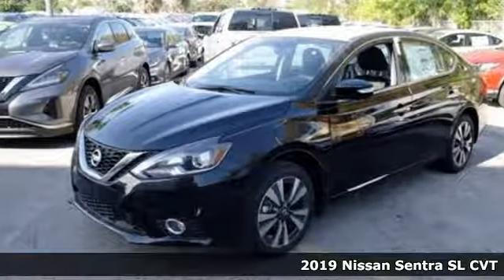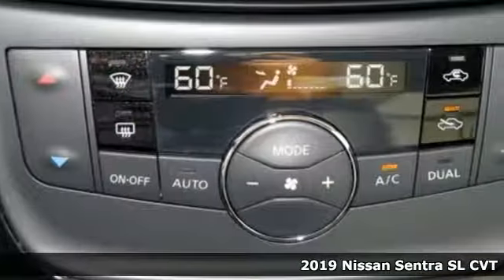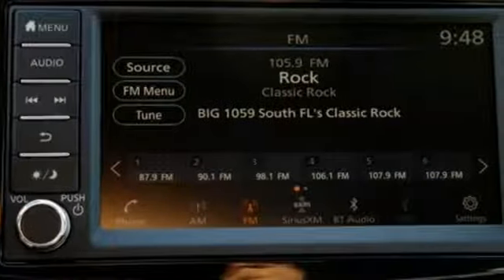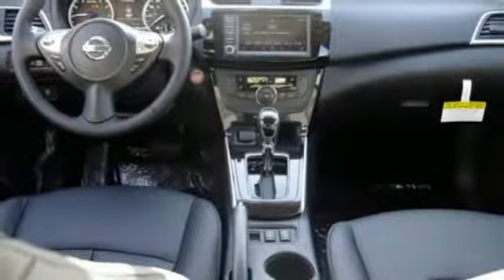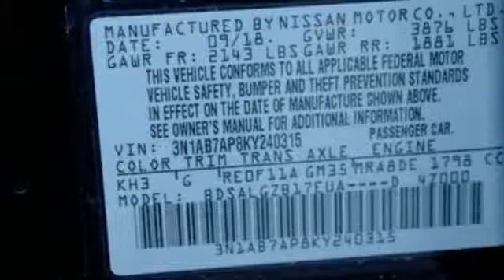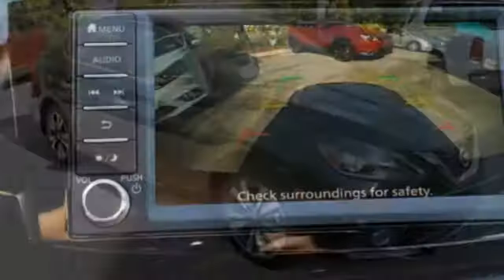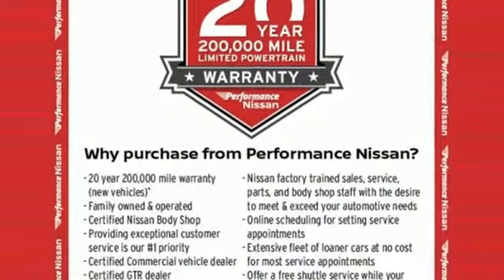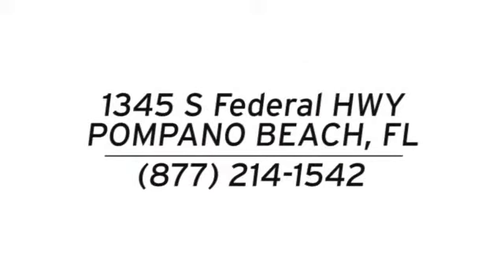New 2019 Nissan Sentra Pompano Beach FL Fort Lauderdale, FL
Year: 2019
Make: Nissan
Model: Sentra
Trim: SL
Engine: 1.8L 4-Cylinder
Transmission: CVT
Color: Black
Interior: Charcoal
Stock #: KY240315
VIN: 3N1AB7AP8KY240315
Super Black 2019 Nissan Sentra SL FWD CVT with Xtronic 1.8L 4-Cylinder DOHC 16V CVT with Xtronic, charcoal Leather.brbrRecent Arrival! 29/37 City/Highway MPG

Address:
1345 S Federal Hwy.